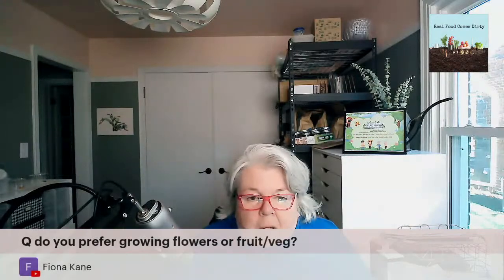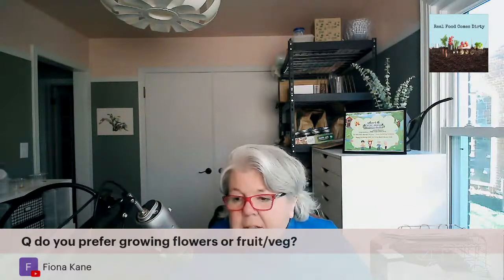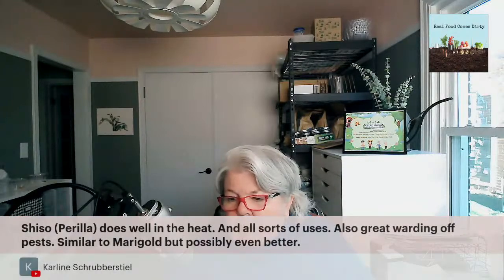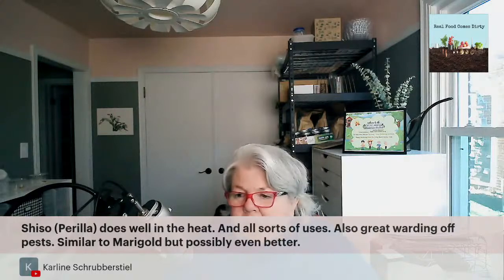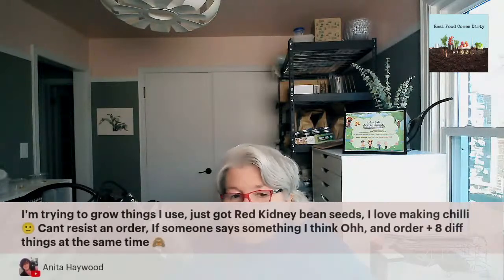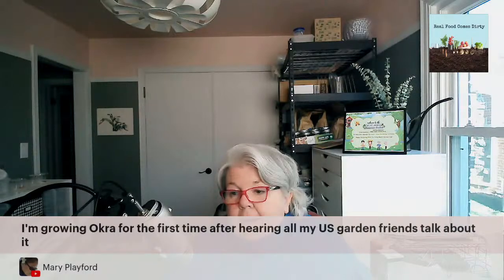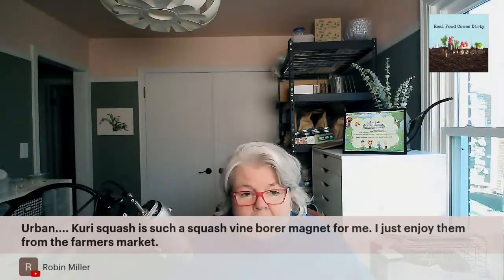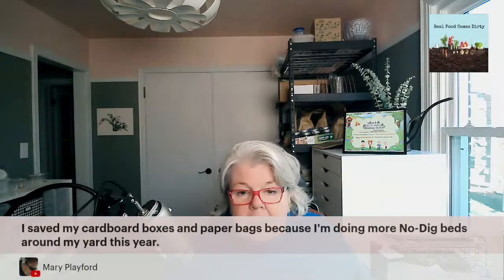Gardening Q&A – LIVE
All your gardening questions are answered in real-time! Join this lovely community of gardeners As we talk about all things gardening – the good, THE BAD, the just plain enjoyable.